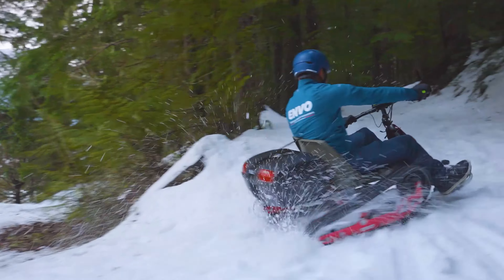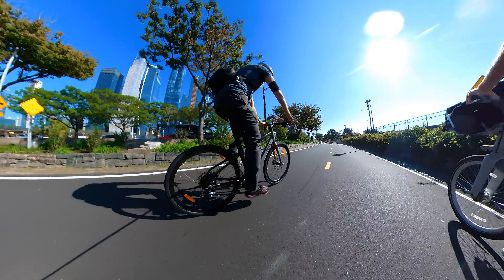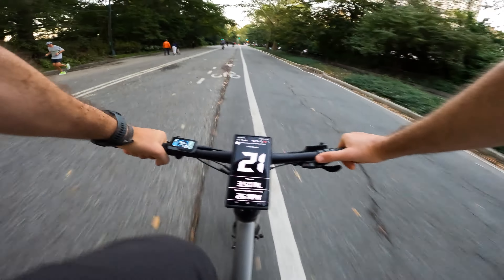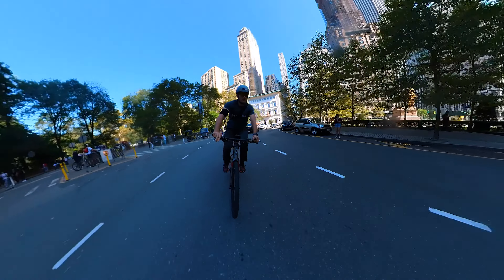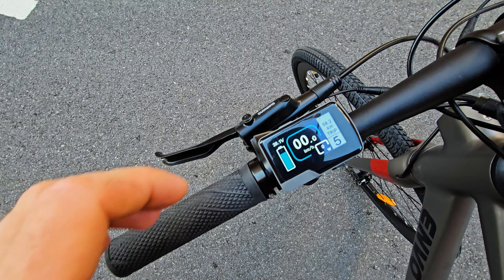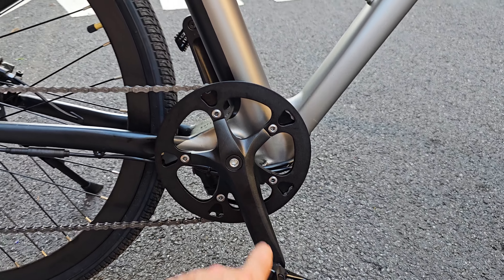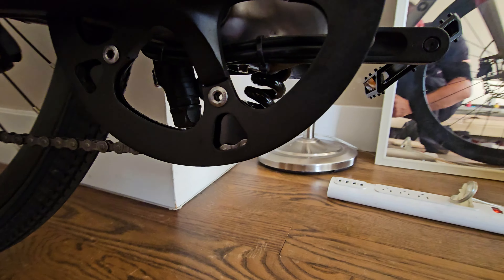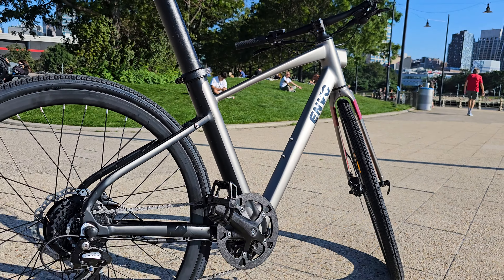ENVO STAX Release The Best Road E-bike!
This NEW e-bike has features that you will LOVE!

0:00 Intro about ENVO
0:29  Envo Stax Ebike
0:49  Specs
1:57 Top Speed
3:53  Range
4:57 Hill Climbing
5:35  Closer Look
6:59  Size
9:10 Improvements
10:09  Who is this e-bike for?